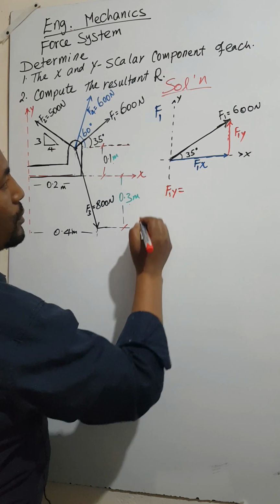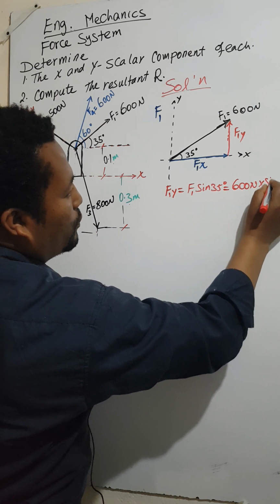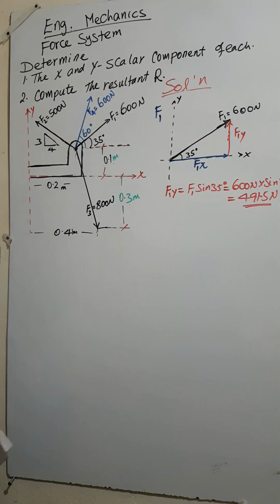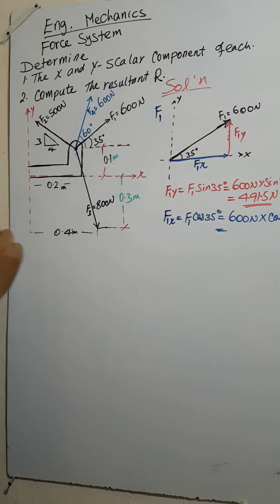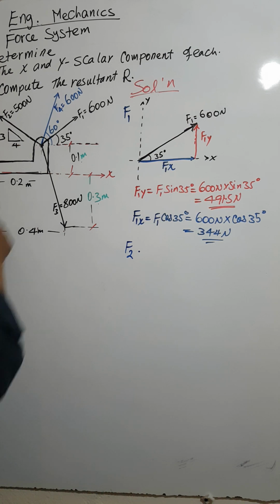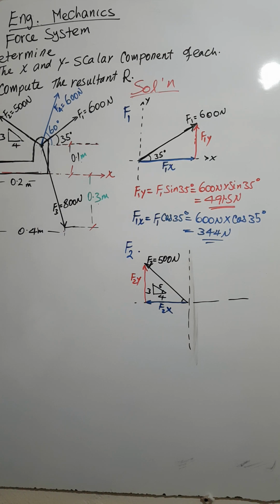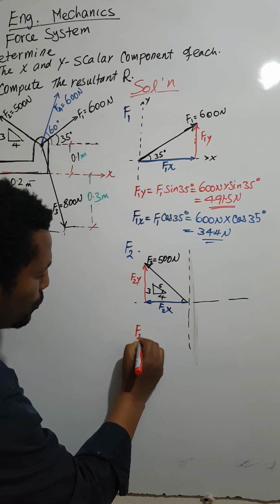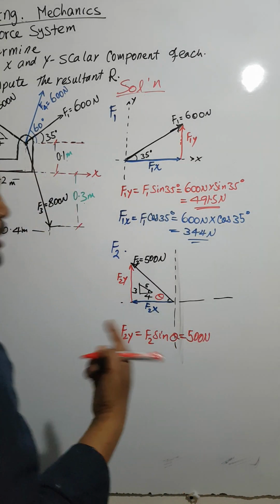Engineering Mechanis Scalar component and resultant of forces@Ahatube24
Engineering Mechanics examples@Ahatube24